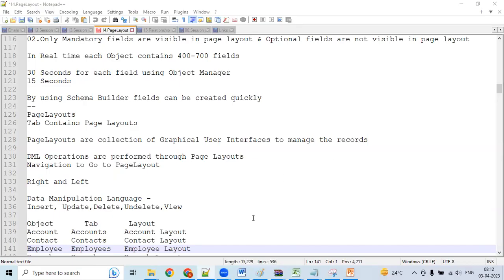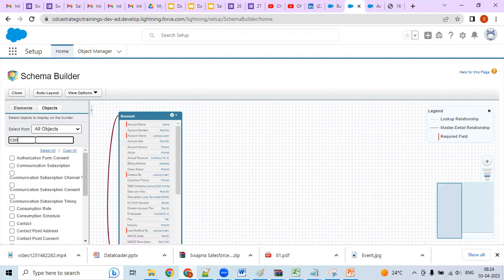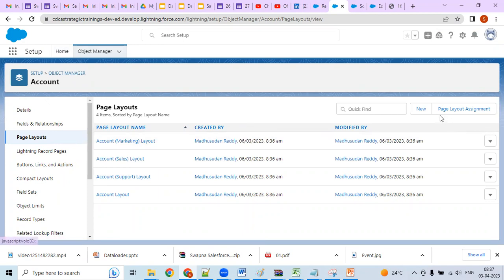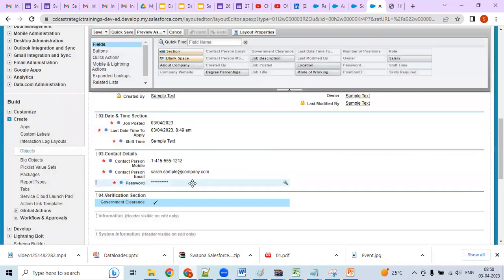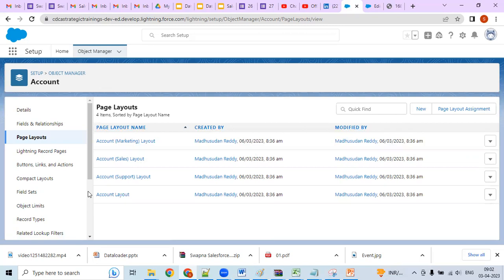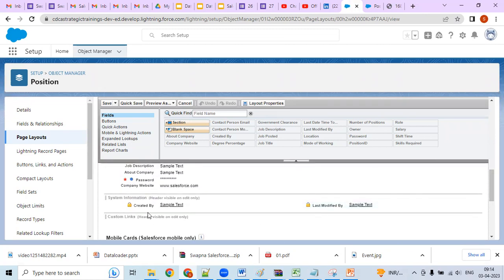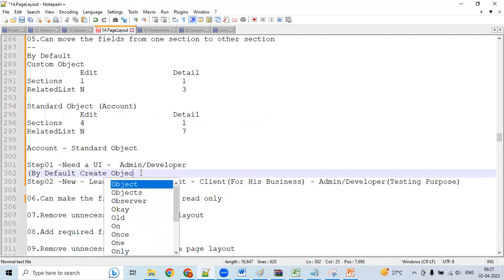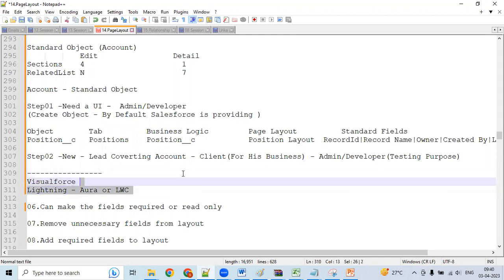15.Salesforce Admin| Page Layout Importance | Edit Layout | Detail Layout Section Properties Swapna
Create Objects Fields with Schema Builder,
Page Layout Importance,